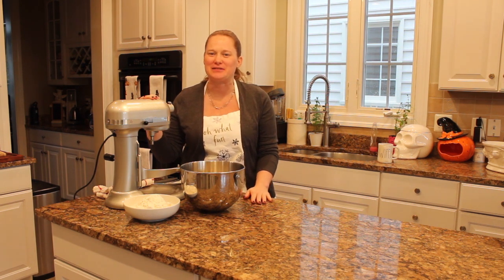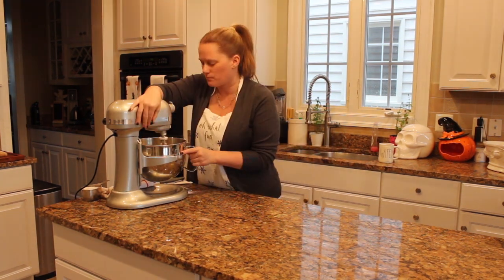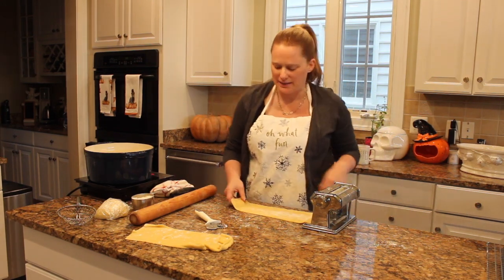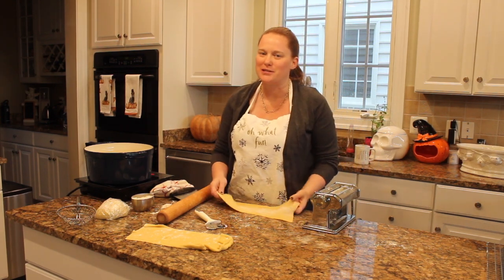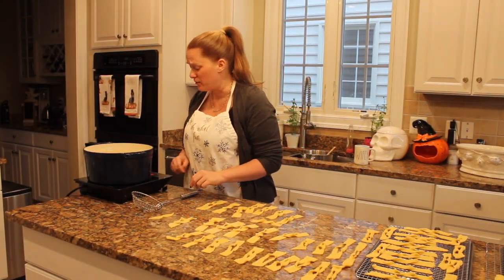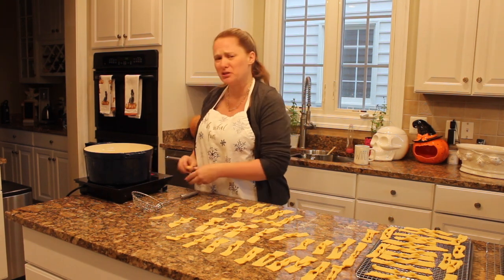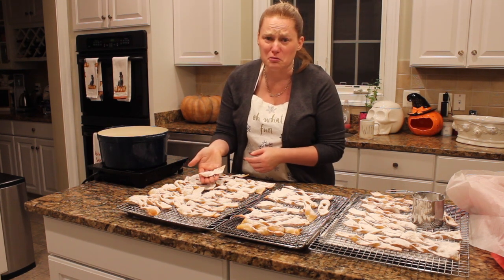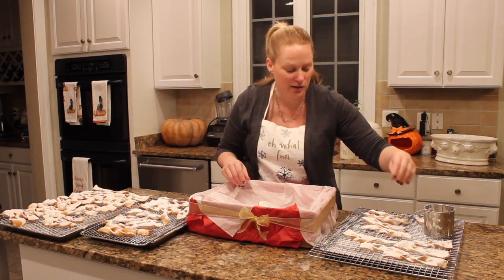Saint Hidwig's Polish Angel Wings Recipe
Saint Hidwig Polish Angel Wings Recipe
Makes about 5-6 dozen cookies for a whole batch

Ingredients:

1 tablespoon unsalted butter, melted
2 large eggs
5 large egg yolks
1/2 cup granulated sugar
3 tablespoons sour cream
2 teaspoons salt
1 teaspoon orange extract
1 teaspoon lemon extract
1 teaspoon vanilla extract
1 teaspoon white distilled vinegar
1 tablespoon rum
1 tablespoon grated lemon zest
1 tablespoon grated orange zest
2 - 3 cups all-purpose flour (I probably used 2.5 cups of flour depending if it was a dry day or more for a wet day)
7 cups (3 pounds) vegetable shortening, for deep-frying
Sifted confectioners' sugar, for sprinkling

Directions:

1. Put melted butter, eggs, egg yolks, granulated sugar, sour cream, salt, extracts, vinegar, and rum in the bowl of a standing mixer fitted with the paddle attachment. Beat on medium-high speed until mixture is pale, about 3 minutes. With the mixer running, add zests. Reduce speed to low, and gradually add up to 3 cups flour, 1/2 cup at a time, until a fairly stiff dough forms.

2. Turn out dough onto a lightly floured surface, and knead, dusting with flour if it seems sticky, until dough becomes smooth, soft, and elastic about 10 minutes. Halve dough, and wrap each piece in plastic wrap. Let dough rest at room temperature, 30 minutes.

3. Working with 1 piece at a time, roll out dough on a lightly floured surface until very thin (about 1/16 inch thick). Using a straightedge as a guide, cut the dough into 5-by-1 1/4-inch strips. Trim ends on the diagonal.

4. Lay dough strips vertically in front of you and cut a 1 1/4-inch-long opening through the middle of each strip. Working with one strip at a time, push one end through the cut, then pull through to make a bow-tie shape. Transfer formed chrusciki to a large parchment-lined baking sheet, and cover with a clean, slightly damp kitchen towel. Repeat process with remaining dough.

5. Heat shortening in a large (6-quart) pot over medium-high heat until it registers 350 degrees on a deep-fry thermometer.

6. Working in small batches of about 7, fry chrusciki, turning once with a slotted spoon, until lightly browned, about 1 minute. Transfer fried chrusciki with a slotted spoon to two paper-towel-lined baking sheets to drain. (Adjust heat between batches as necessary to keep oil at a steady temperature.)

7. Just before serving, dust chrusciki with confectioners' sugar.

Cooke Note:
You can store chrusciki (khroost-CHEE-kee) in waxed-paper-lined airtight containers at room temperature for up to one week. Wait until just before serving to dust them with confectioners' sugar. This recipe makes an enormous quantity. It can be halved, but don't divide the orange, lemon, and vanilla extracts.